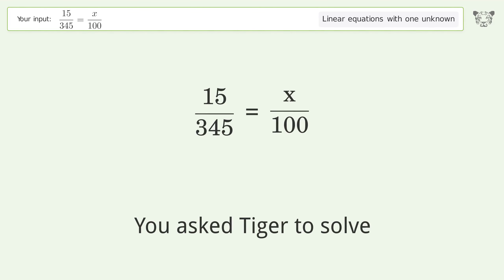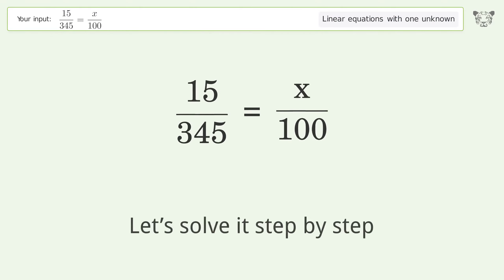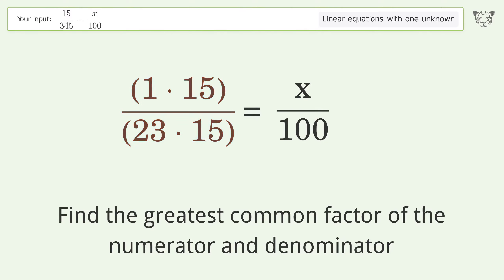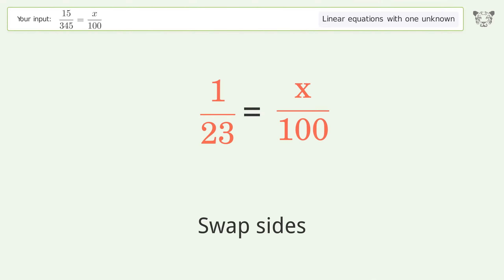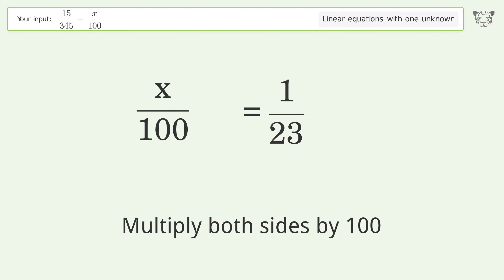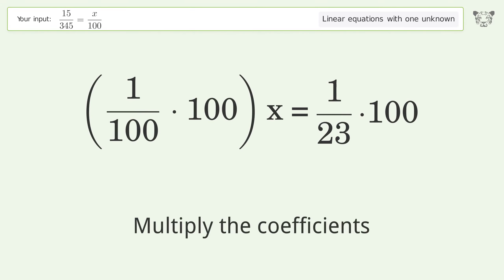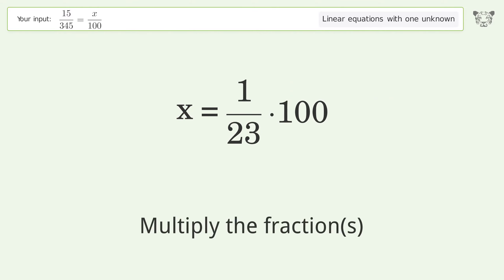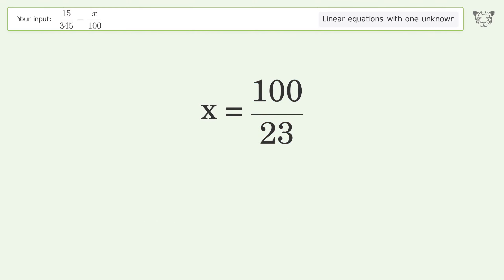Linear equation with one unknown: Solve 15/345=x/100 step-by-step solution